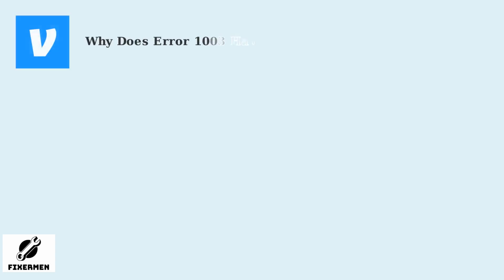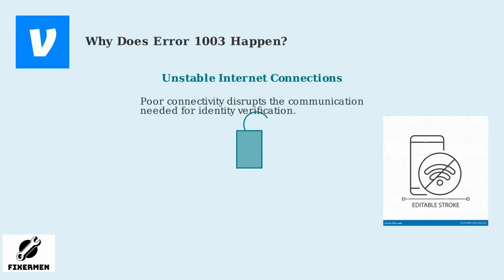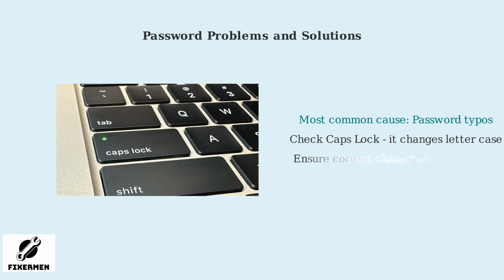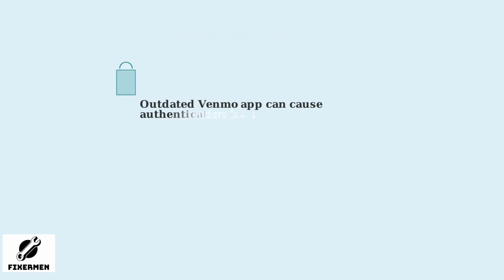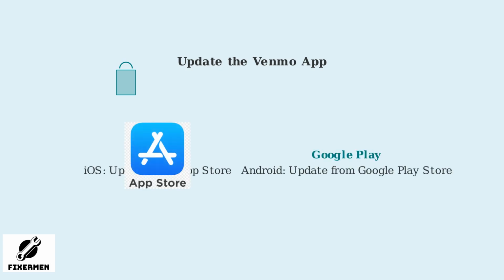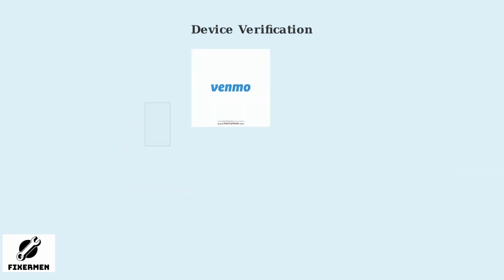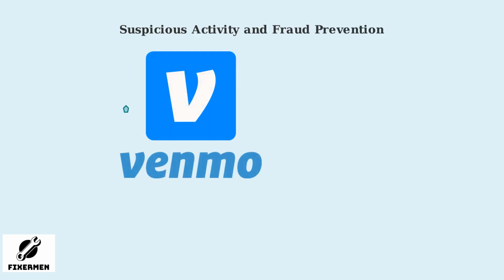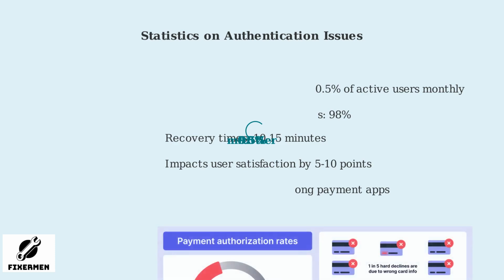Fix Venmo Error Code 1003 Authentication Failed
Resolve Venmo Error Code 1003: Authentication Failed with our step-by-step guide. Get back to sending money effortlessly in no time.